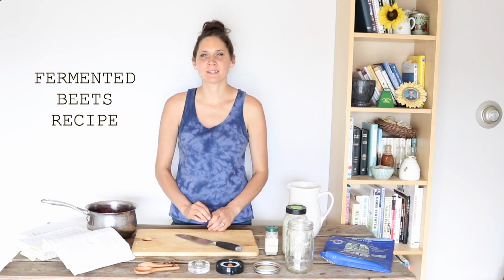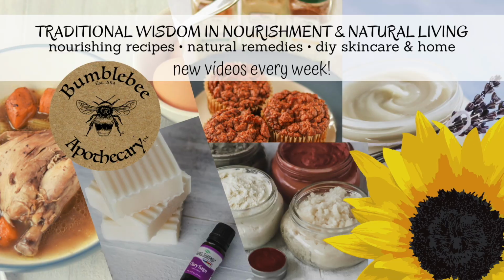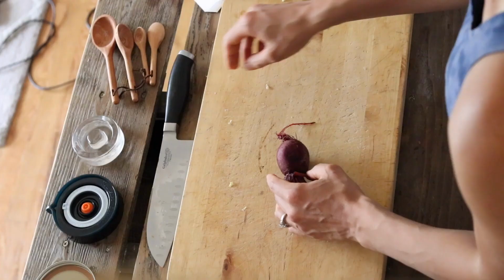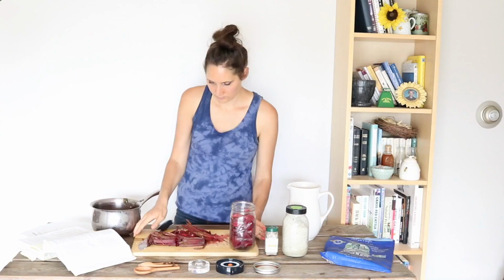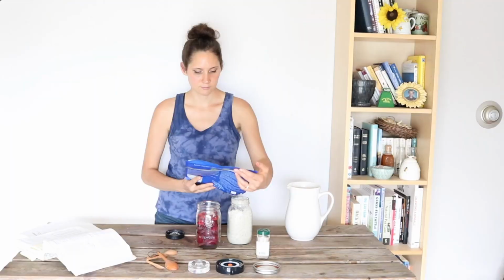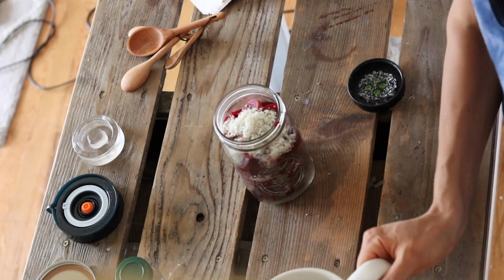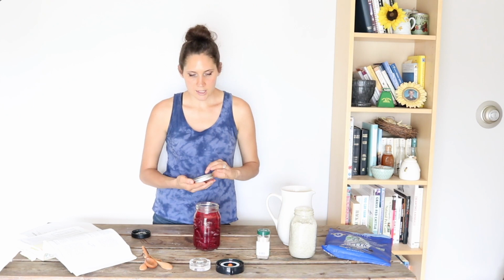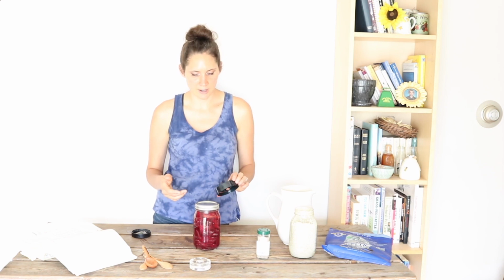How to Ferment Beets | FERMENTED BEETS RECIPE | Bumblebee Apothecary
HOW TO FERMENT BEETS | FERMENTED BEETS RECIPE
⬇⬇⬇Click “SHOW MORE“ for more info⬇⬇⬇
With this fermented beets recipe, you get the best of both worlds: delicious pickled beets flavor with probiotic benefits.

Fermentation lids
Fermentation weights

-Marisa 🐝

The recipe in this video is from the book, Nourishing Traditions by Sally Fallon Morrell.